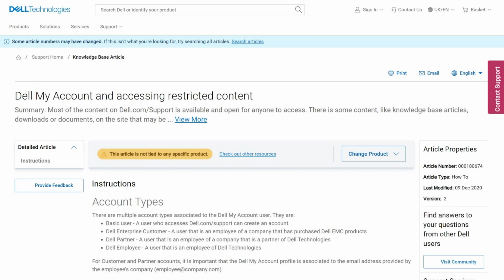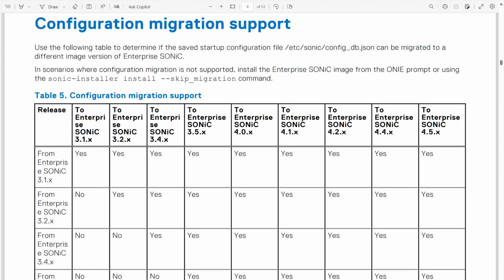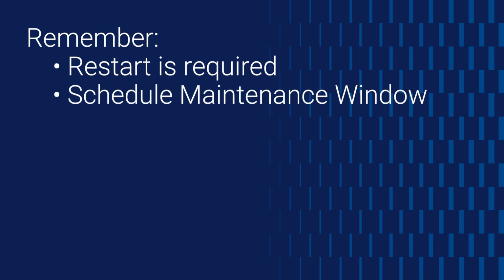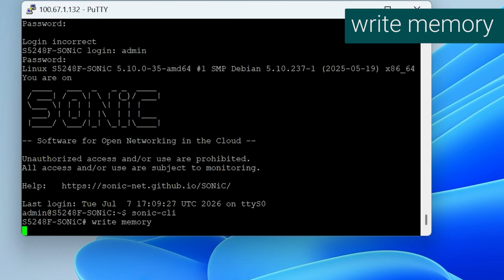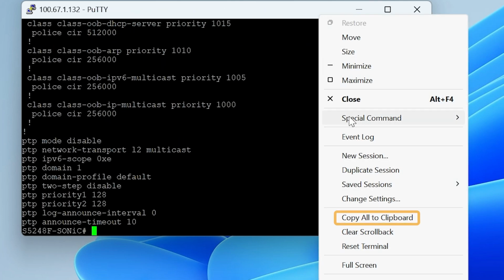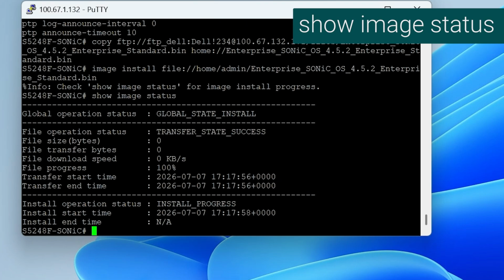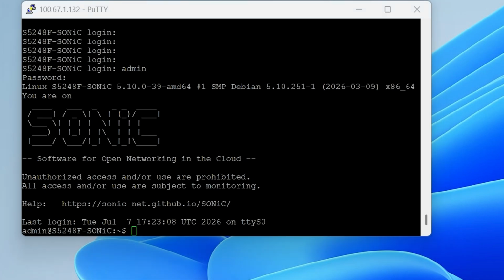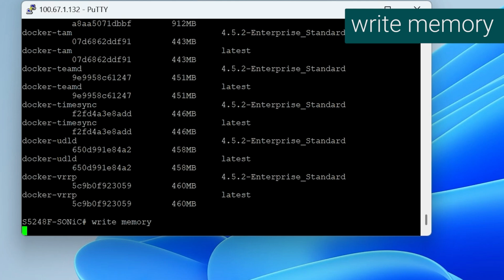Upgrade SONiC Using FTP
Here's how to upgrade a stand-alone SONiC switch using an FTP server. If you have a pair of switches in MCLAG, follow this link instead